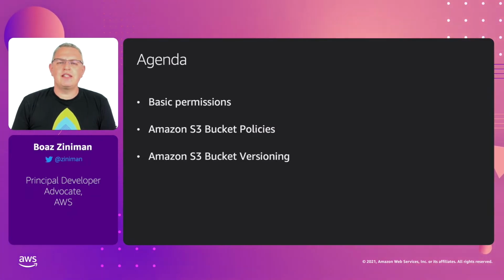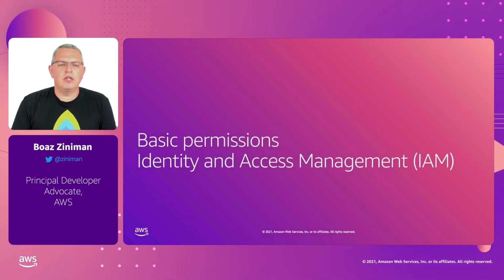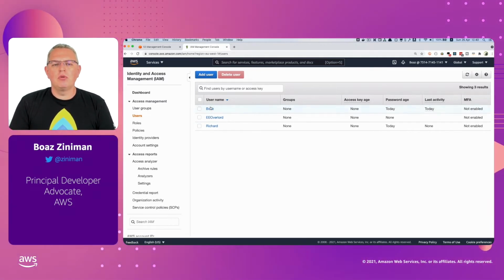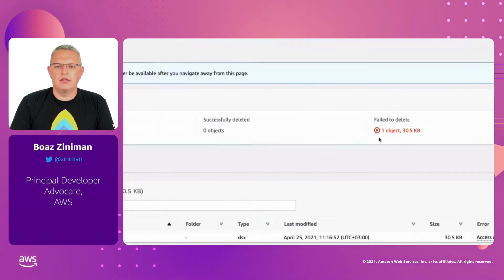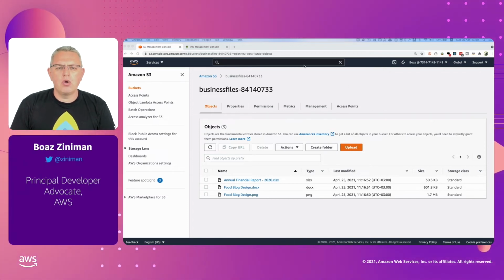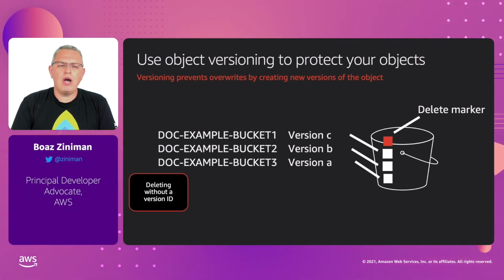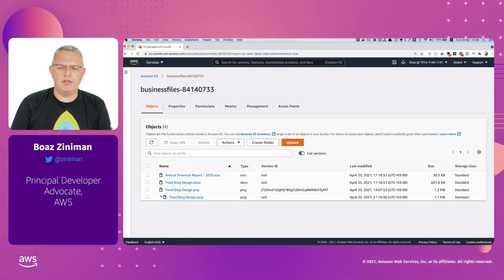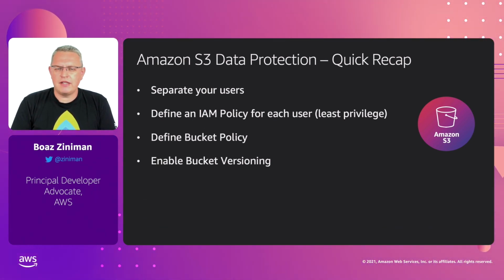AWS Let's Build | Module 1 - Prevent your data from deletion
The video shows how only authorized personnel can delete files from the company’s S3 buckets and how to get back files that have already been deleted. Also, shows some best practices around AWS Identity & Access Management and Amazon S3